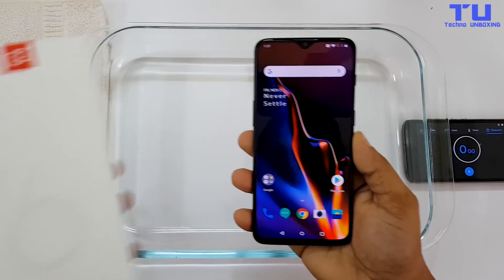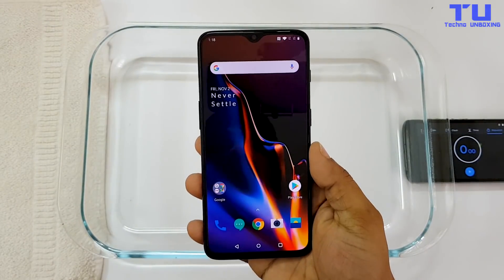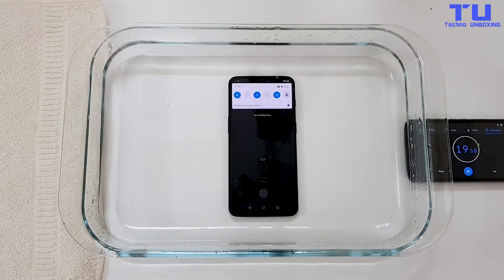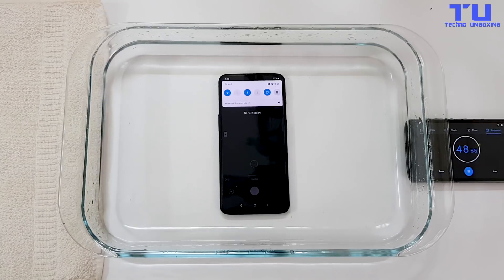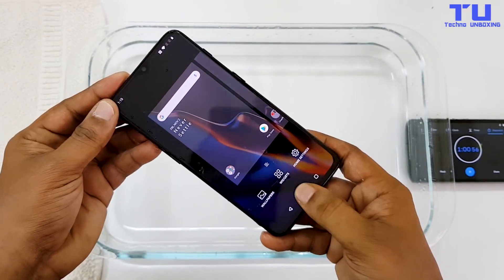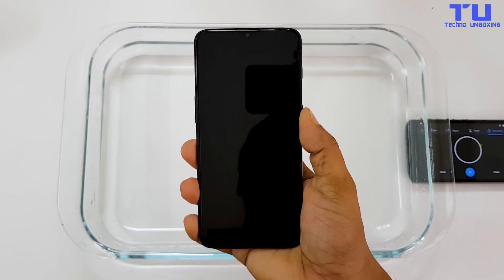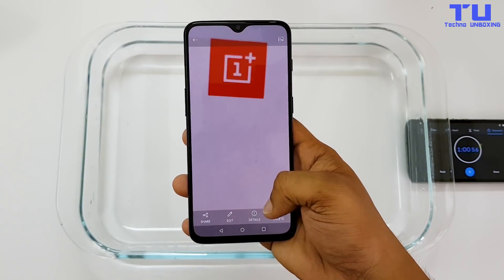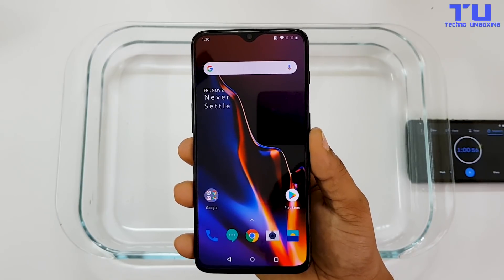OnePlus 6T Water Test! Actually Waterproof?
Hey Guys! I'm Shaizor here from Techno Unboxing and today I'll be doing OnePlus 6T Water Test! Can OnePlus 6T survive in water? let's find out!